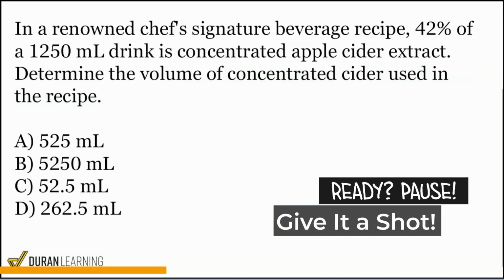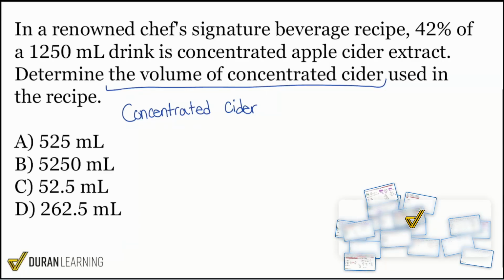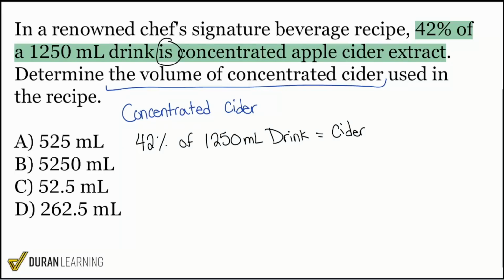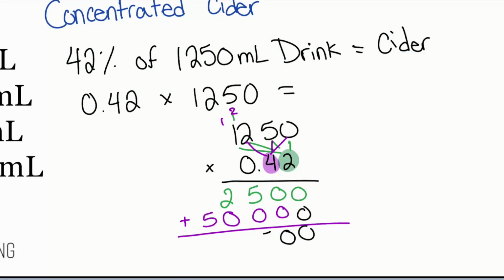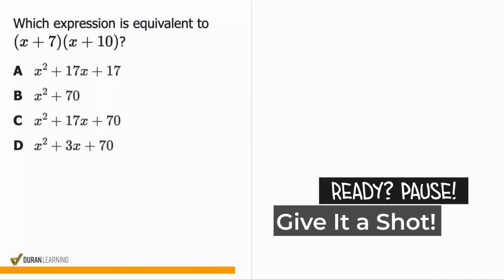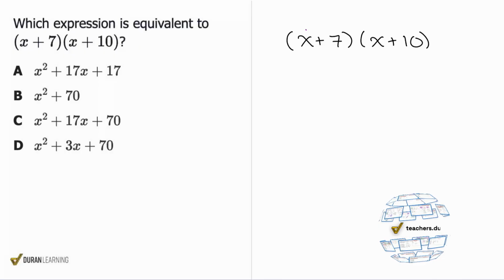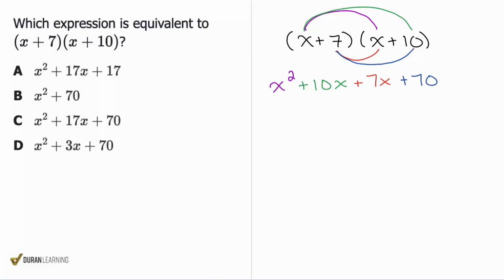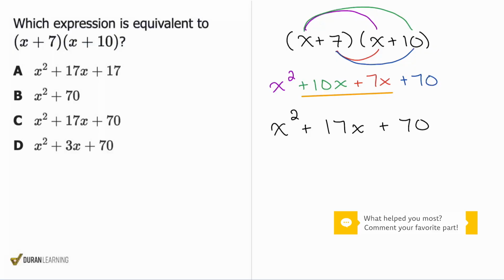FTCE General Knowledge Math: Percentages & Multiplying Binomials Explained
What's going on, my math party people! Welcome back to the channel — if you're on your journey to becoming a certified Florida teacher, you are in the RIGHT place. Today we're tackling two key FTCE General Knowledge Math competencies that show up on test day, and Coach Anderson is breaking them down step by step so you can walk in confident!

📚 COMPETENCIES COVERED IN THIS VIDEO:

⏱️ 0:00 — Percentage Word Problem (Number Sense & Operations)
A renowned chef's signature beverage recipe uses 42% of a 1250 mL drink as concentrated apple cider extract. We'll show you exactly how to determine the volume — a perfect example of solving real-world problems involving rational numbers and percentages.

⏱️ 4:46 — Multiplying Binomials / Equivalent Expressions (Algebraic Thinking)
Which expression is equivalent to (x + 7)(x + 10)? We'll walk through how to apply the FOIL method and properties of operations to determine equivalent algebraic expressions — a must-know skill for the FTCE GK Math section.

🧠 FTCE GK MATH TEST STRUCTURE REMINDER:
The General Knowledge Math subtest covers four major competency areas: Number Sense & Operations, Algebraic Thinking & the Coordinate Plane, Geometry & Measurement, and Statistics & Probability. Today's problems hit two of those domains — so every minute of this video counts toward your score!

💡 PRACTICE TIPS:
✅ For percentage problems — always convert the percent to a decimal first, then multiply. Don't overcomplicate it!
✅ For binomial multiplication — use FOIL (First, Outer, Inner, Last) and double-check your middle terms by combining like terms carefully.
✅ After watching, pause the video and try each problem on your own before checking the answer. Active recall = better retention!